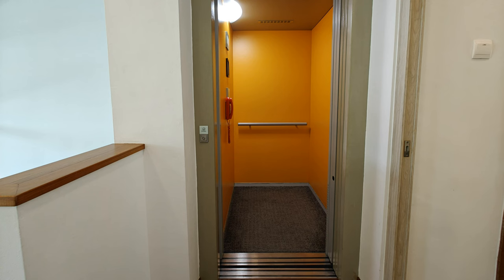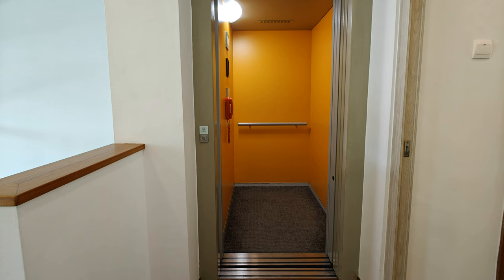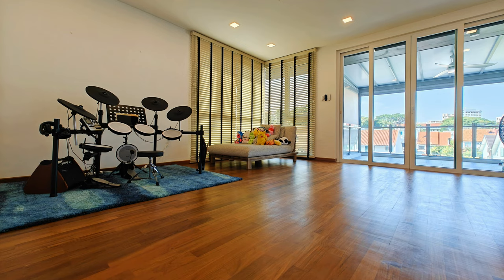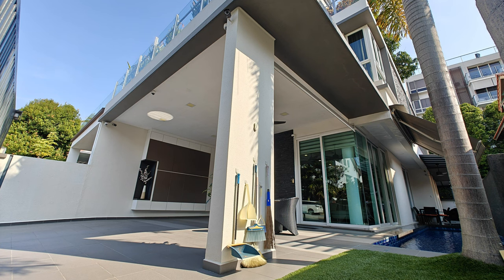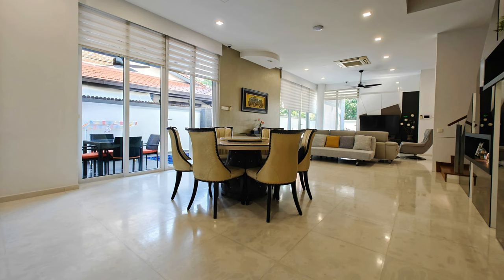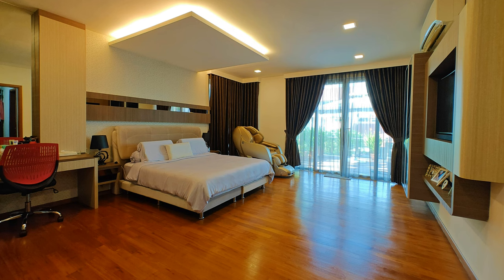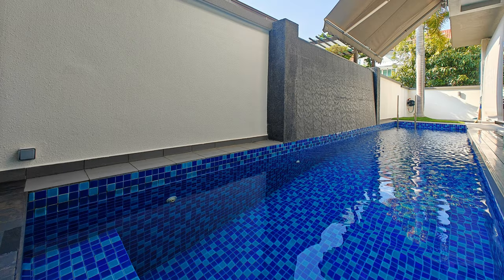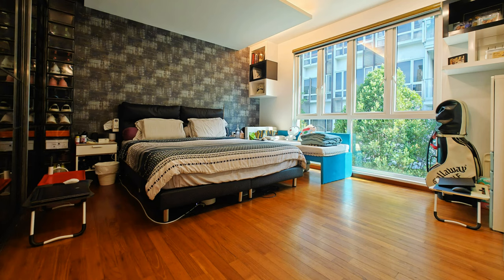Opera Estate Freehold Semi D For Sale - Elderly friendly, like new!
Land approx 2997 sf, Built Up approx 5500 sf, 7 bedrooms. Lift access on all levels. Immaculate condition. Easy access to public transport. Contact Pk Soh Exclusive Marketing Agent at 96971131 before this is taken